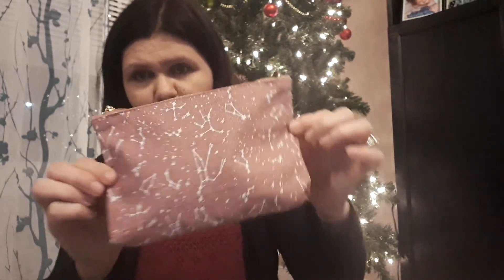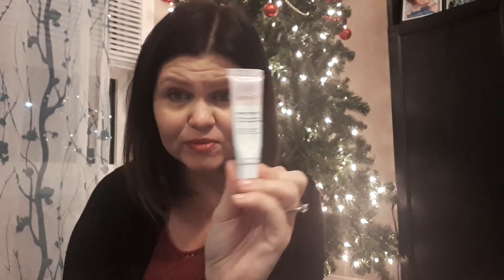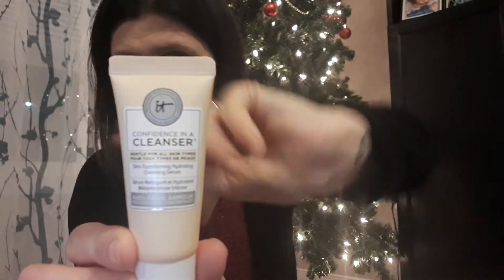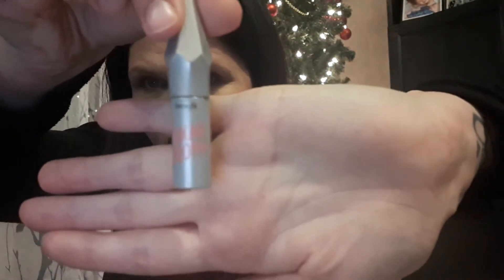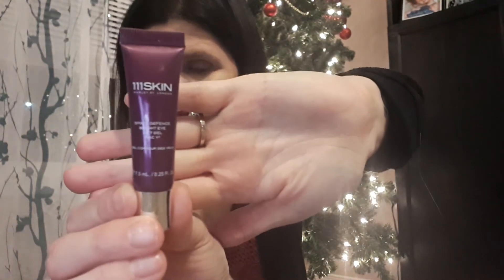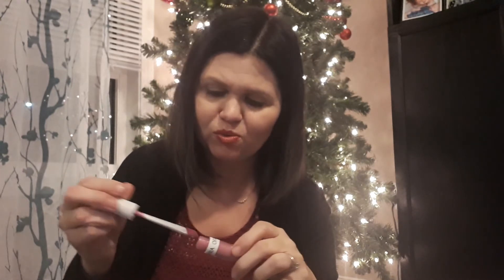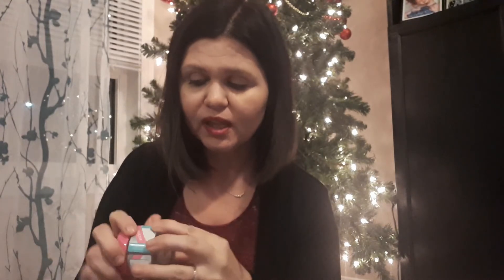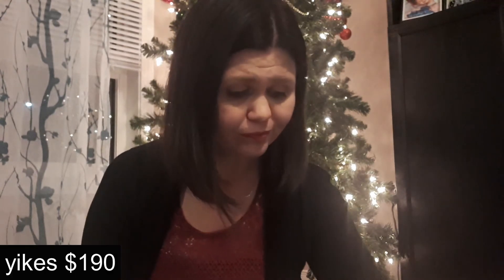🇨🇦A Canadian Girl opens her September 2019 Ipsy Glam Bag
Ipsy bag is $12US/$15.78CAD + shipping

Hey Honey Sweet Treat Wild Berry and honey yogurt recovery mark

It Cosmetics Confidence in a Cleanser
Sephora Canada Stores - $37CAD
Sephora US Stores $27USC
Ulta Stores $28US

IBY Highlighter in Private Jet
Can be found in a palette set called Carry on face palette $38US/$49.99CAD

Benefit GimmeBrow+ Volumizing Eyebrow Gel
Sephora Canada Stores $32CAD
Sephora US Stores $24US
Ulta $24US as well

First Aid Beauty Hello Fab coconut water cream
Sephora Canada $45CAD
Sephora US $34US
Ulta $34US